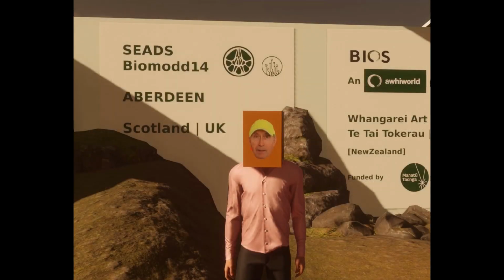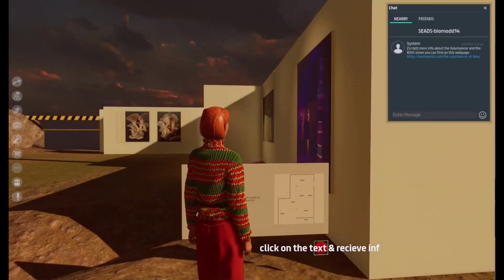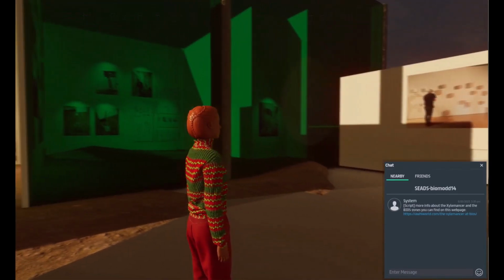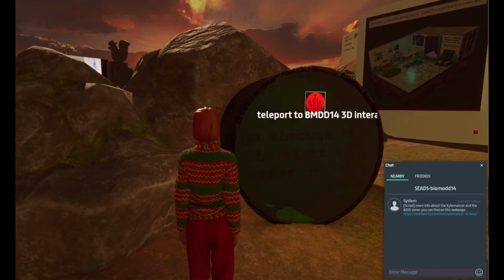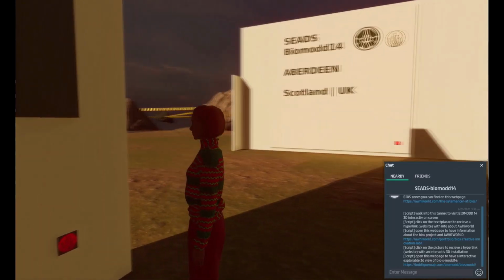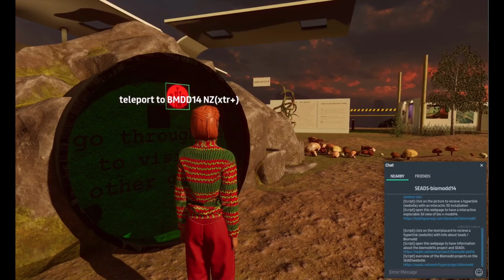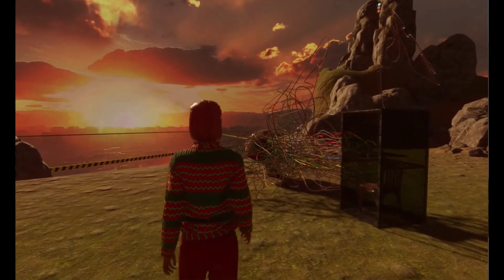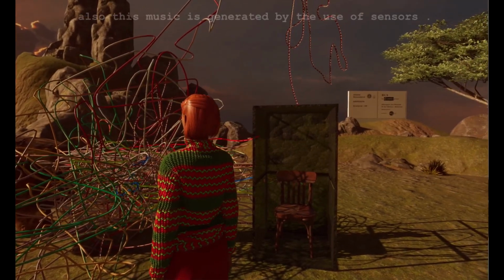BMDD14 day02 - june 2023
installations of the BIO-s-MODD14 project [co-creation SEADS and Awhiworld], may 2023 [aberdeen(UK)-whangarei(NZ)]